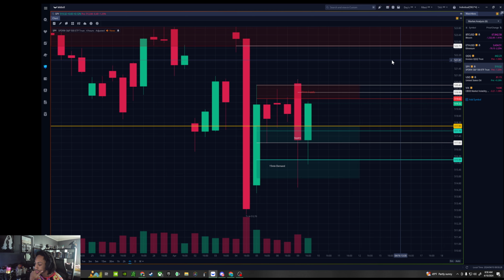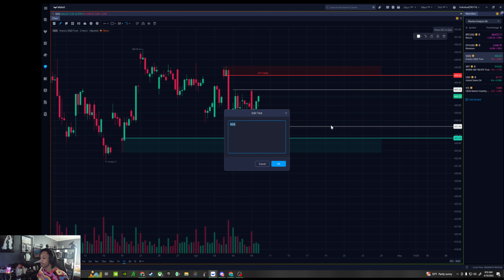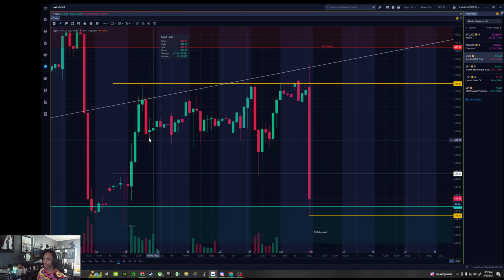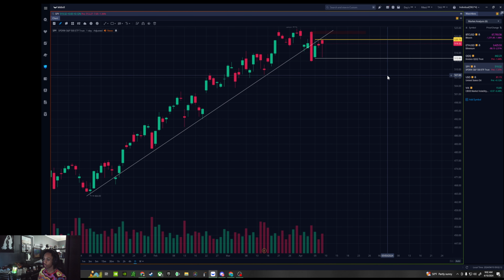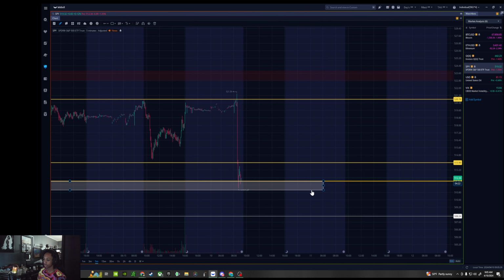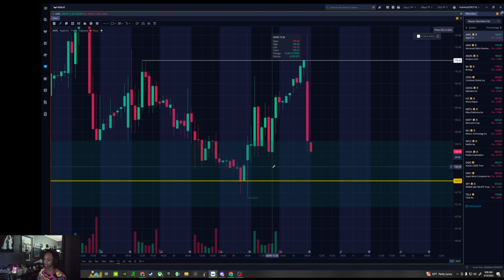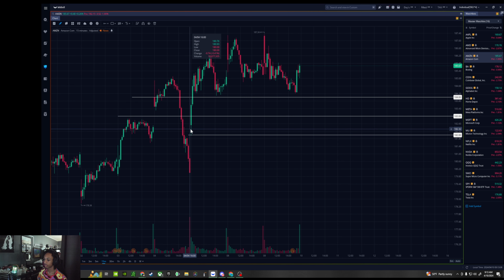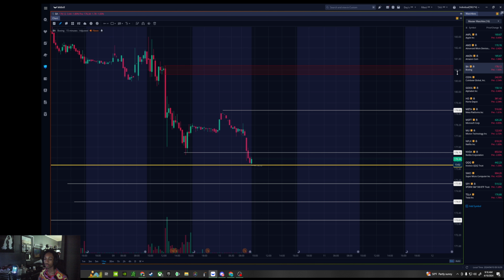Walking Through My Premarket Analysis